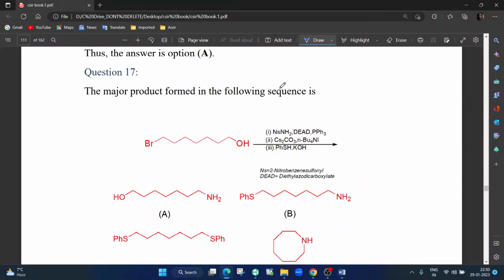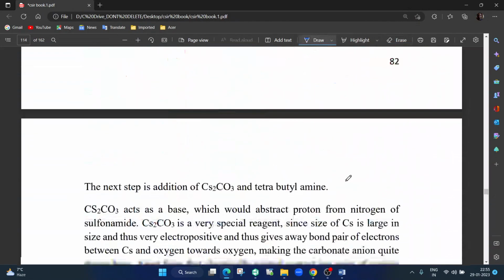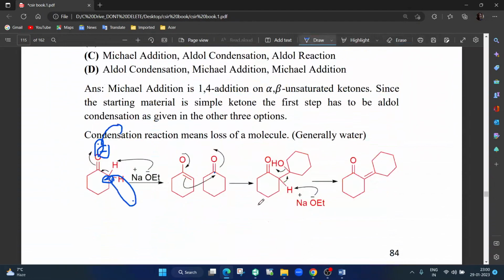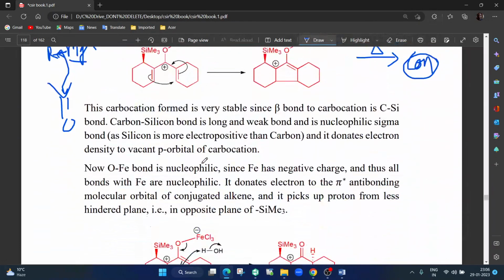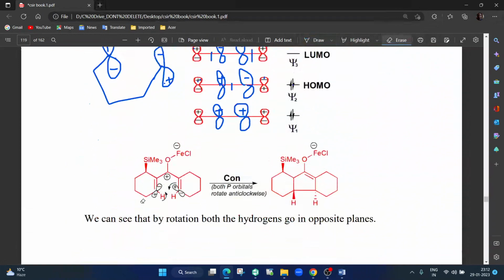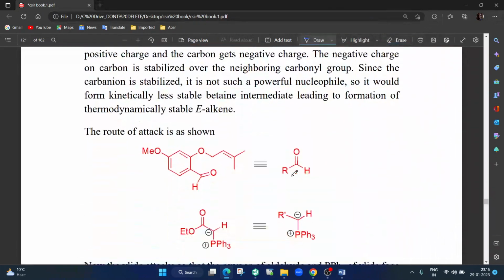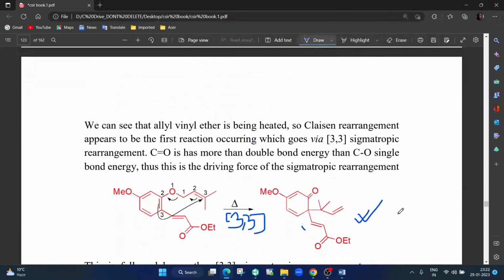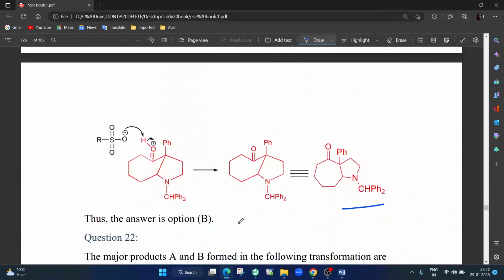Learning Organic chemistry through CSIR-NET Question Papers: JUNE 2022 Q.P. questions 17-21